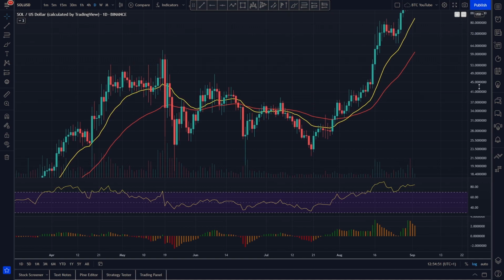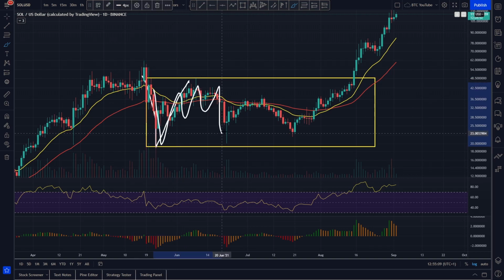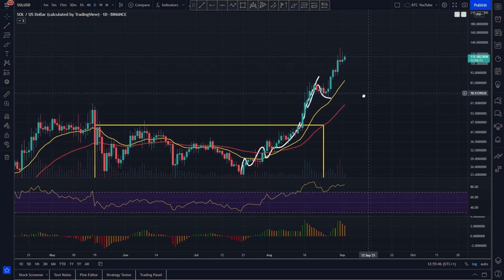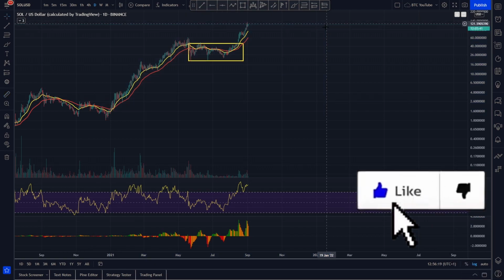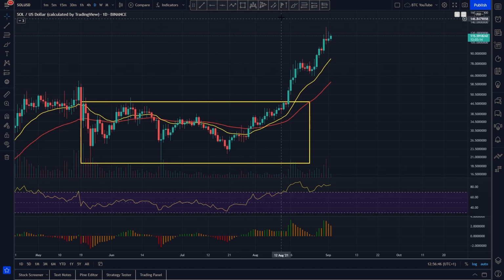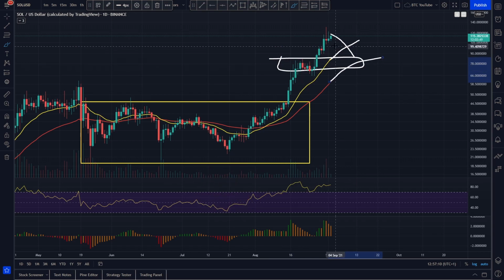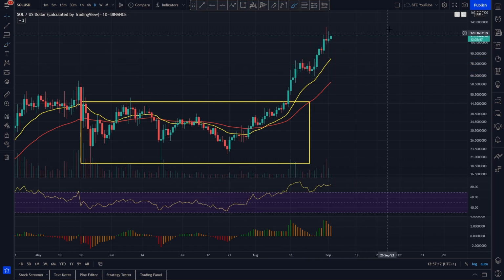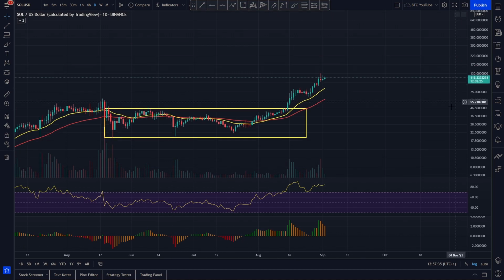SOLANA PUMPING HARD!? | SOLANA PRICE PREDICTION 2021 | SOL PRICE PREDICTION | SOL ANALYSIS